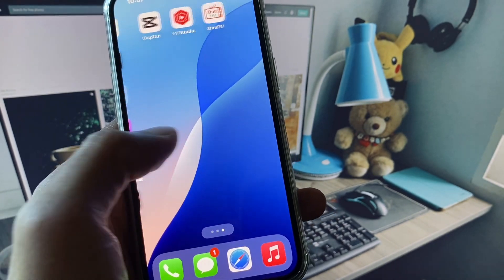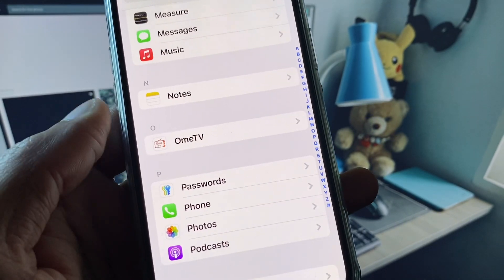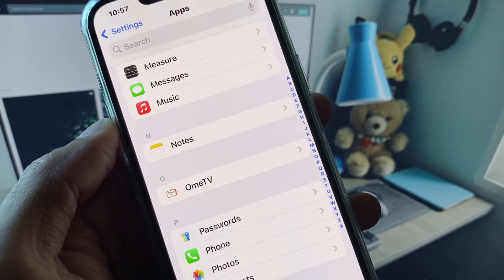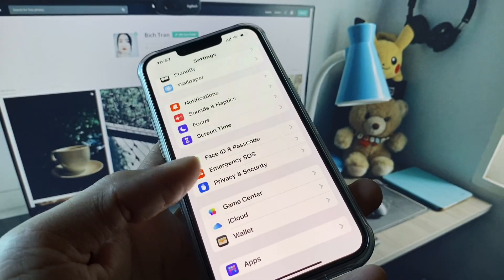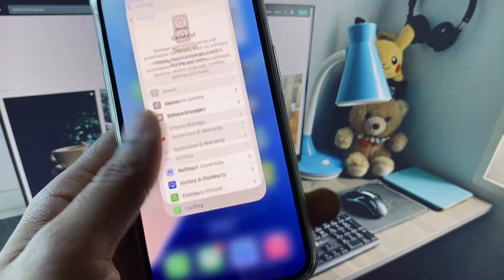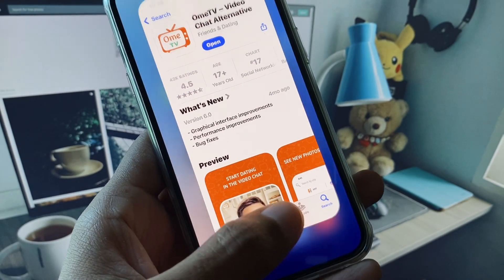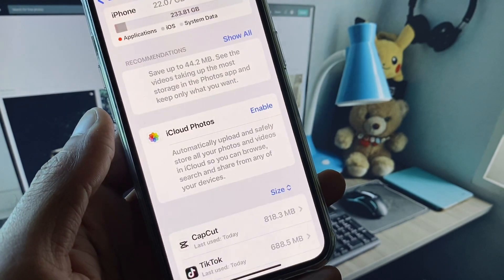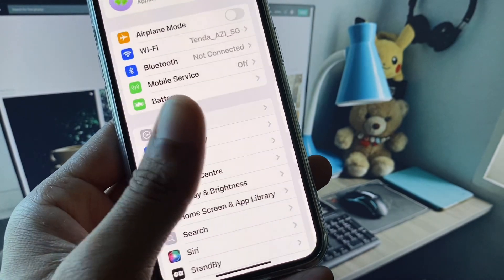How to Fix Ome Tv Mic Not Working on iPhone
Having trouble with your mic on Ome TV? If you're unable to chat or your microphone isn’t picking up sound on your iPhone, this video will show you how to fix it step by step! Whether it's a permission issue, app settings, or a software glitch, we’ll guide you through the most effective solutions to get your mic working again.